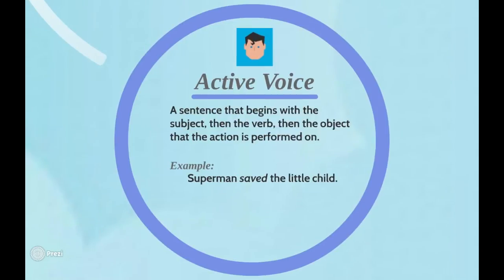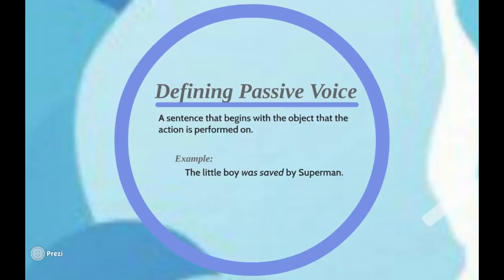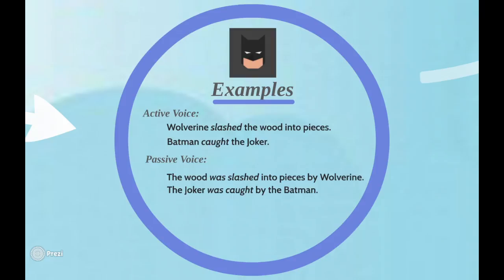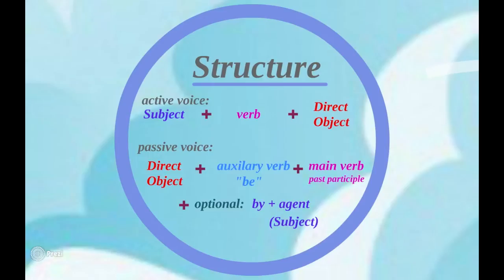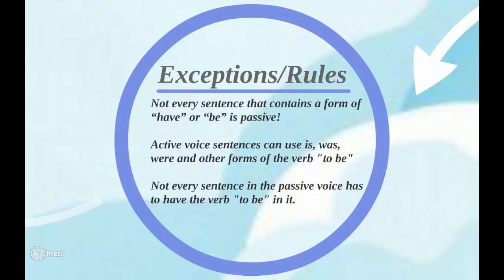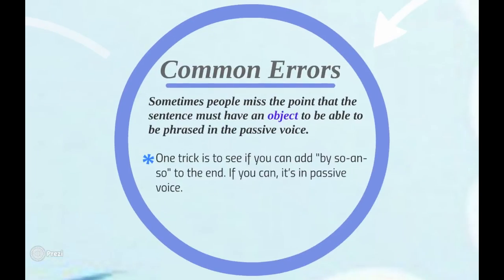Flipped Lesson Passive Voice